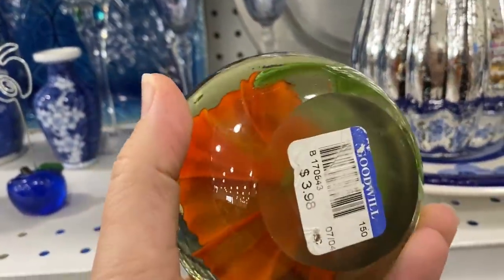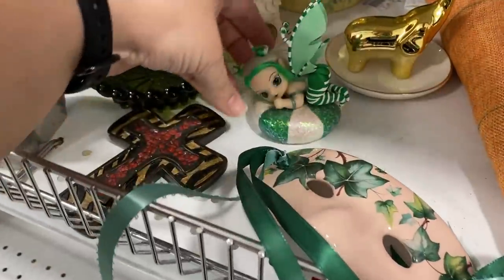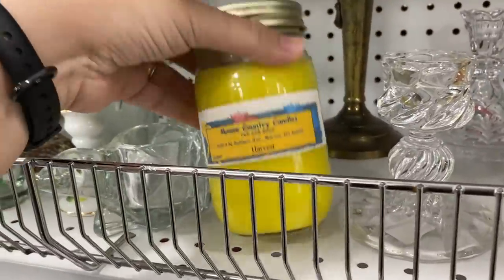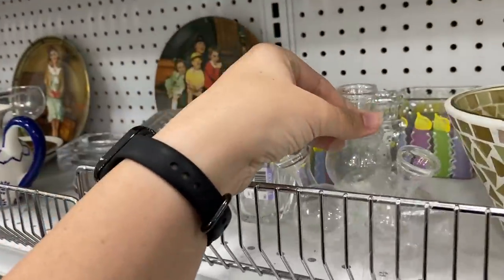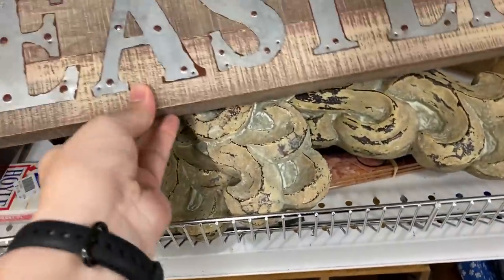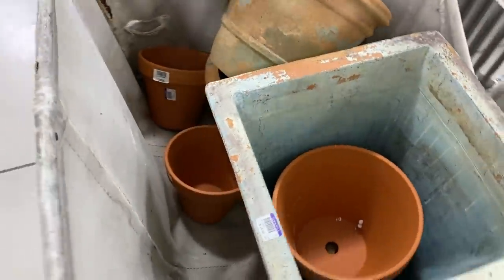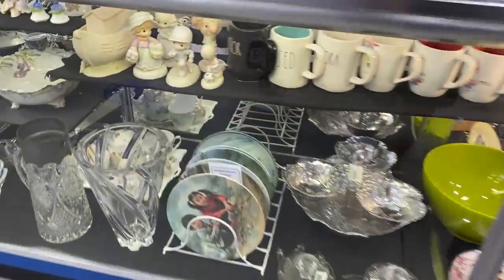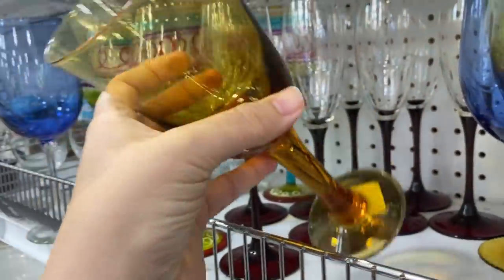ONLY $5! I'LL TAKE IT! GOODWILL THRIFT WITH ME / SHOP WITH ME !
In this video we head over to Goodwill. Thrift with us to see if there is anything we can find that we can flip for a profit!

 Ebay..

Custom Pins/Buttons: